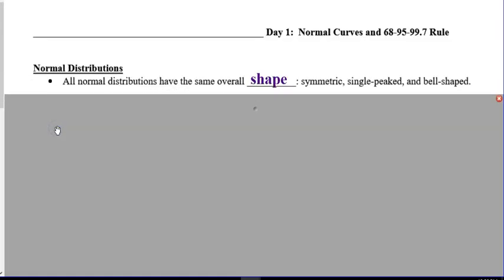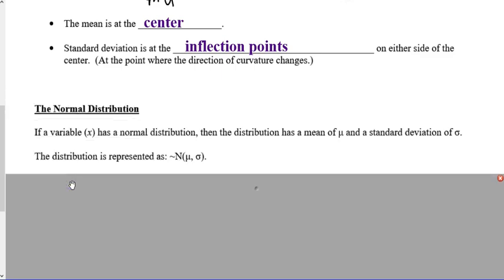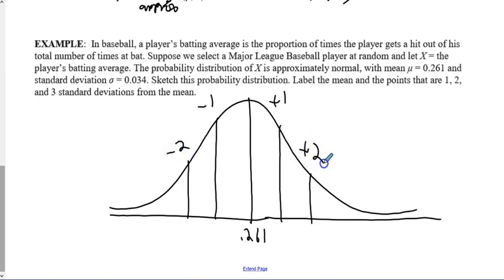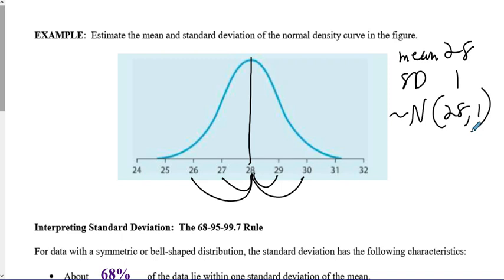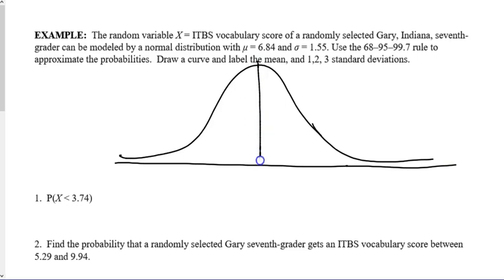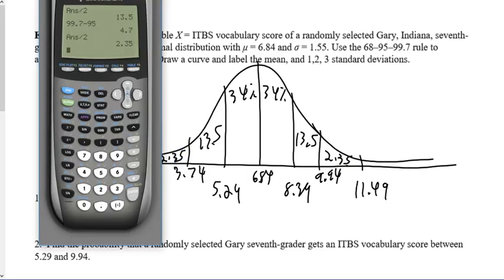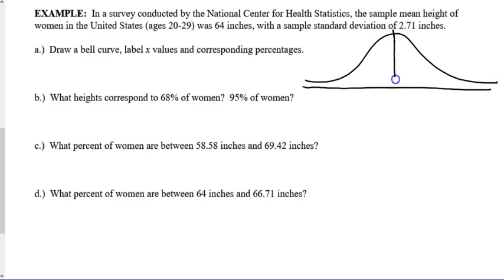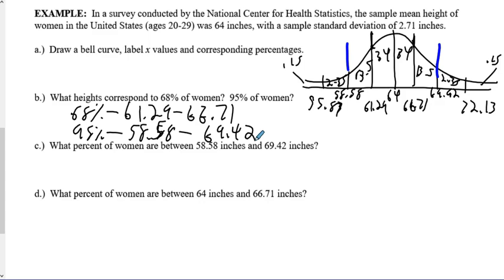Dstats 1B normal curve and 95 rule Day 1 notes